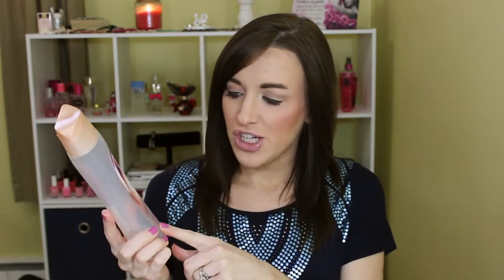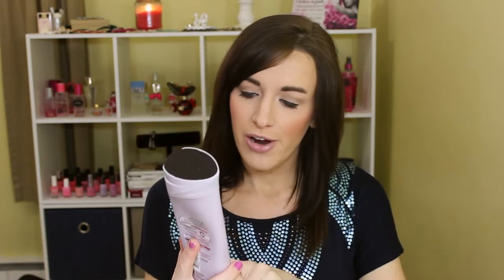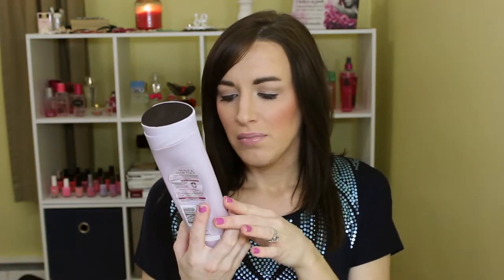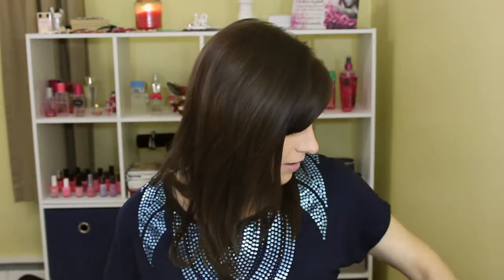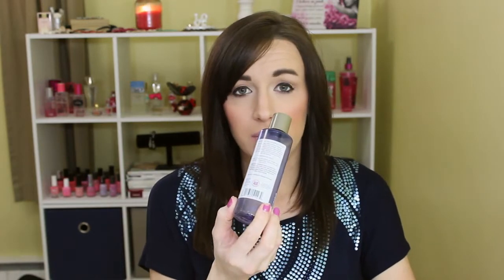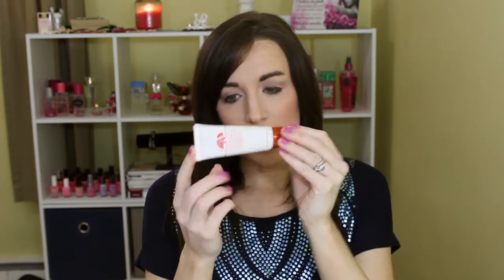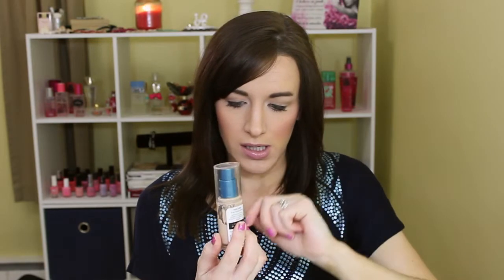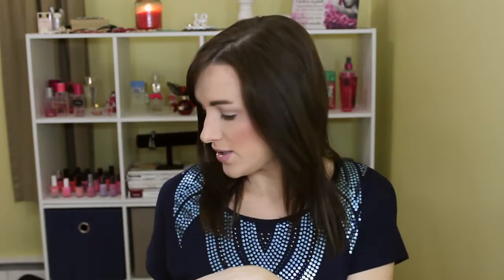Empties! | Thoughts on Things I've Used Up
On Me:
Primer: Hourglass Mineral Veil
Foundation- Jouer Matte Moisture Tint- Nude
Concealer- Mac Prolongwear- NW20
Bronzer- It Cosmetics Matte Bronzer
Blush- Tarte Prim
Highlight- Mac Pro Shaping Powder- Emphasize + Mac MSF -Lightscapade
Eyes- UD Naked Palette + Ulta Complete Eye Birthday Palette
Lips- NYX Butter Gloss- Eclair
Top- Christopher and Banks

Shopping!